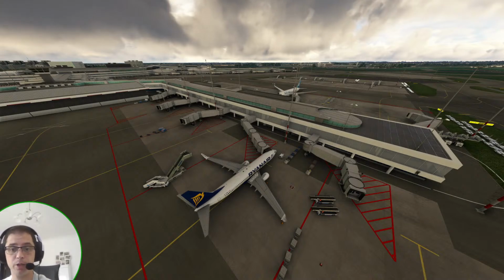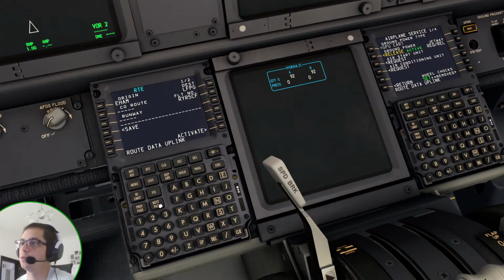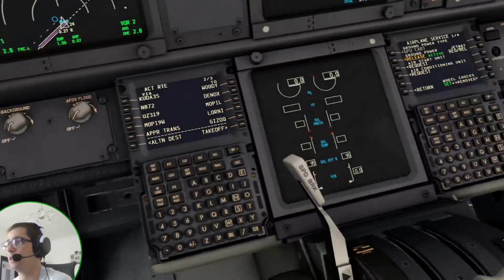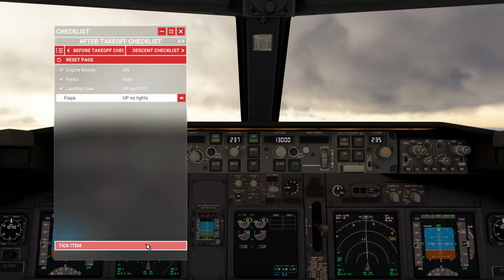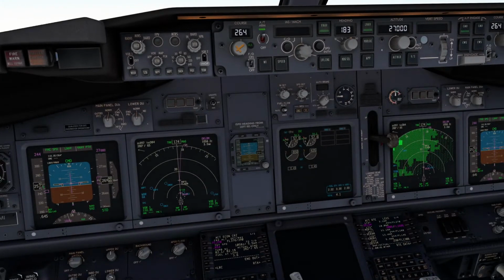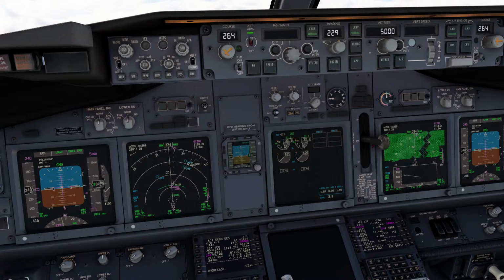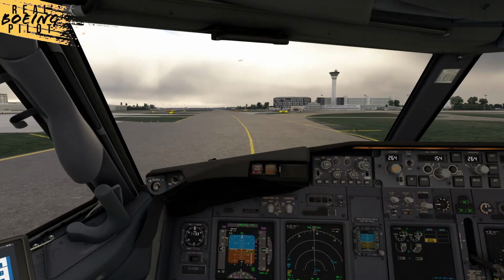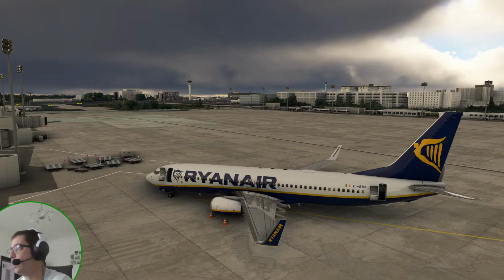REAL BOEING PILOT LIVE | EHAM - LFPG | IVAO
Real BOEING Pilot!